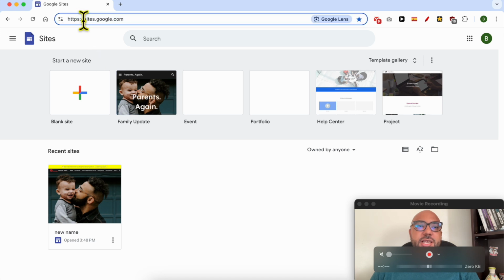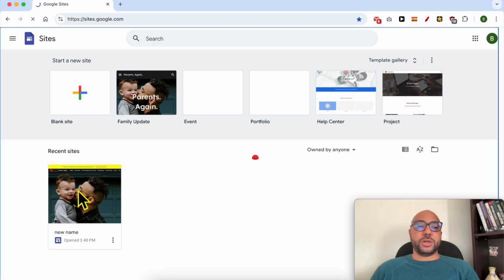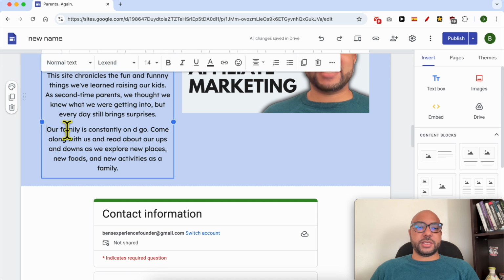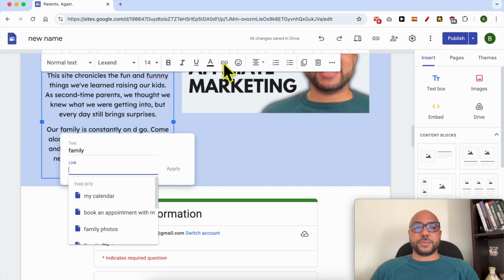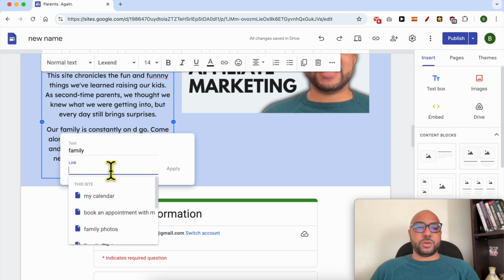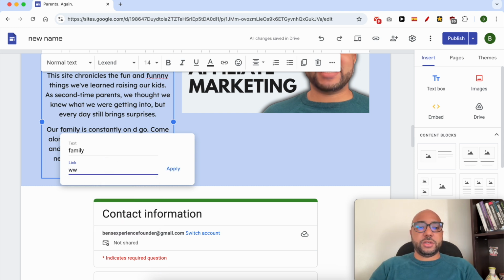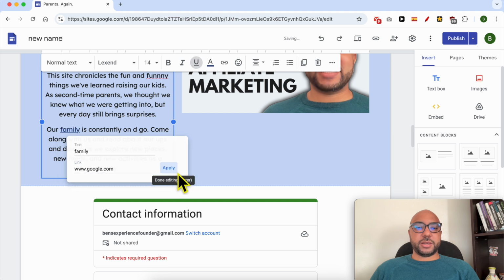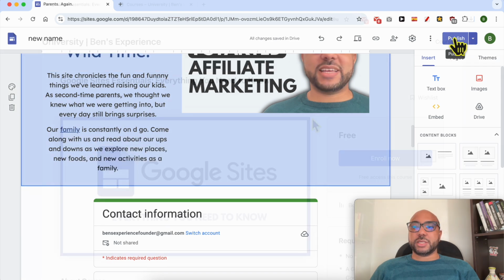How to Add a Link in Google Sites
In this video, I will show you how to add a link in Google Sites. First, visit sites.google.com and enter the website you want to add a link to. Let’s say you want to add a link on a specific word or text. Just select it using your mouse, then click on the link icon. A new window pops up, allowing you to link directly to one of your website pages or fill in your address or link here. For this example, we'll link to google.com. After that, hit apply and save your changes by clicking the publish button.

Adding a link in Google Sites is easy and enhances your site’s functionality. Don't forget to publish your changes to make the link live. You can link to other pages on your website or external sites like Google. Learning how to add a link in Google Sites can significantly improve your site’s user experience.

For more tips on how to add a link in Google Sites and other advanced features, check out my free online course.